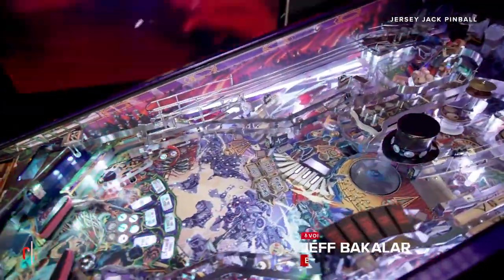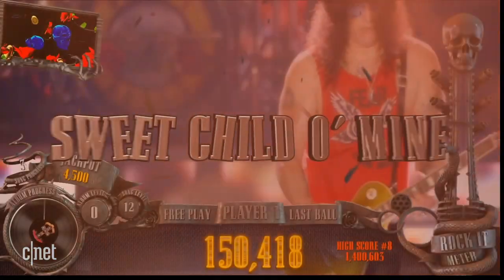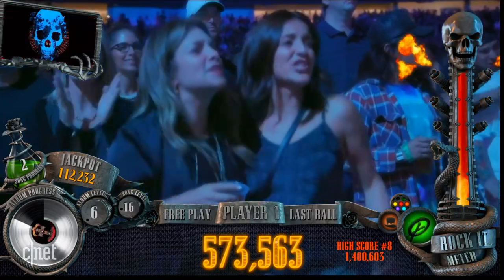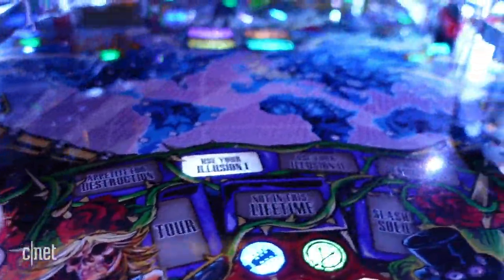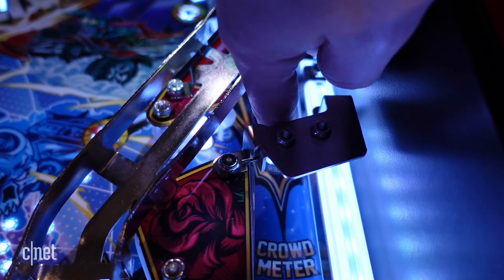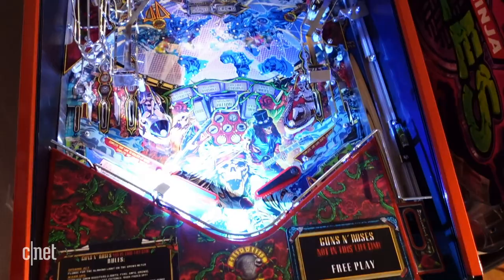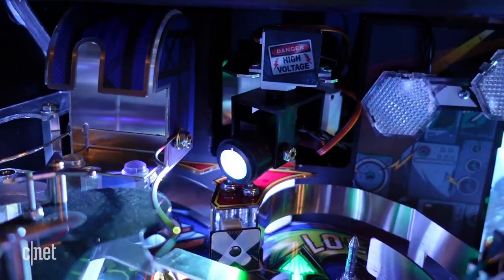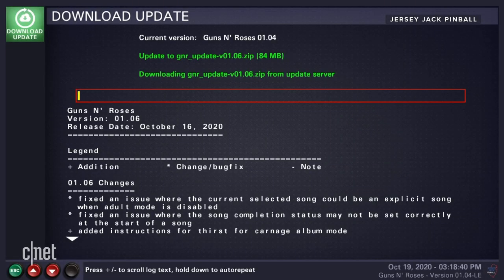Check out this insane Guns N Roses Pinball Machine (with designer interview)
Jersey Jack Pinball is known for going over the top when it comes to pinball machines, but Guns 'N Roses: Not in This Lifetime is one of the most technically impressive games we've ever played. From an unbelievable LED light show, to touch-sensitive switches in the playfield to an actual drumstick ramp, there are almost too many toys to show off in the game. Best of all, Slash himself helped co-design the game.